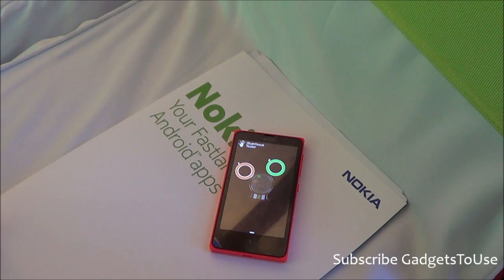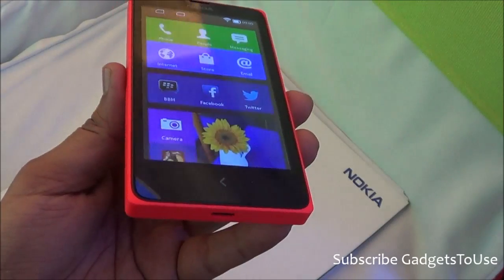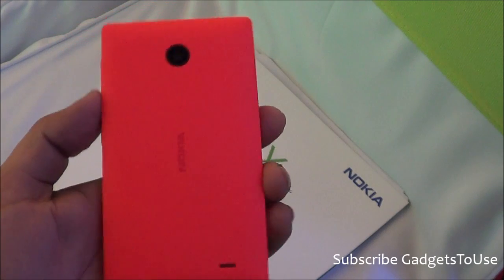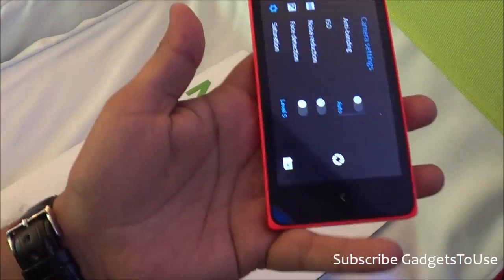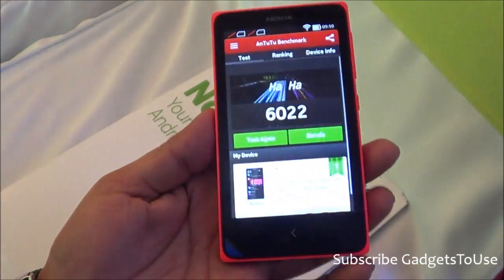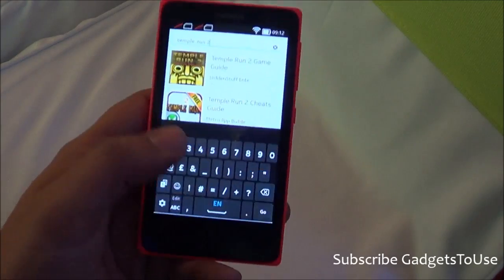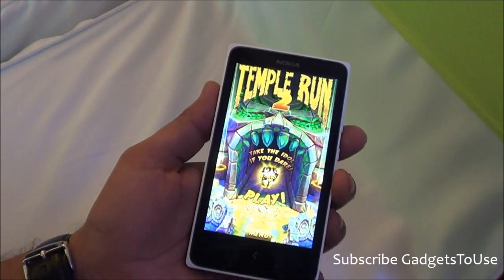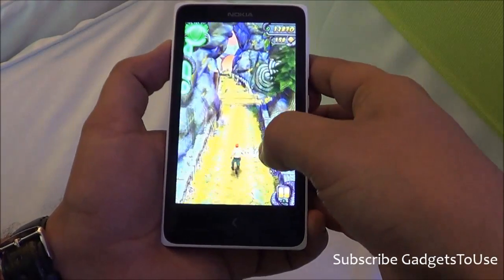Nokia X Benchmark Scores on Antutu, Nenamark2 and Gaming Review with Temple Run 2